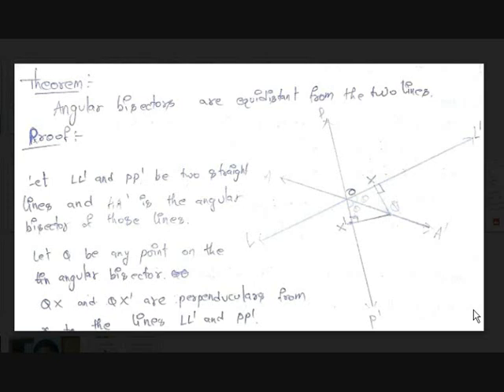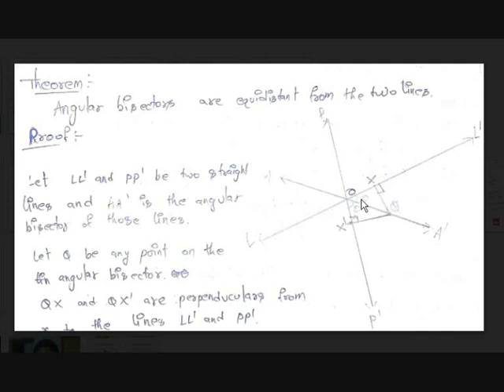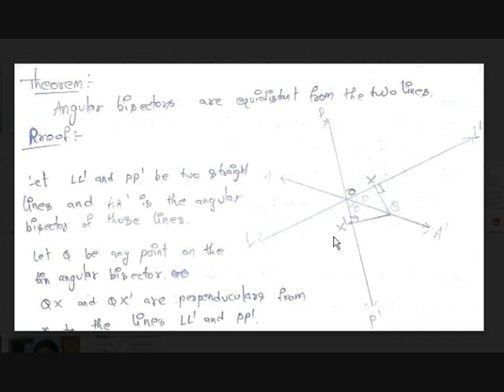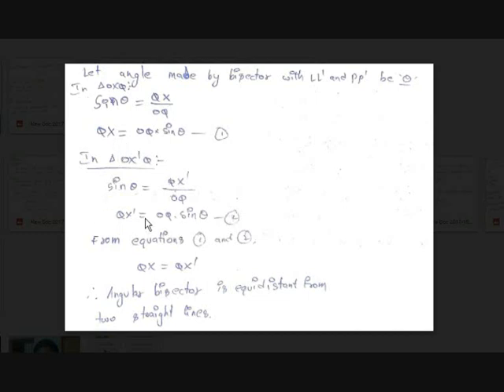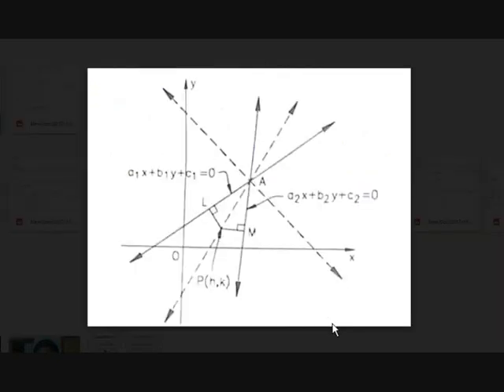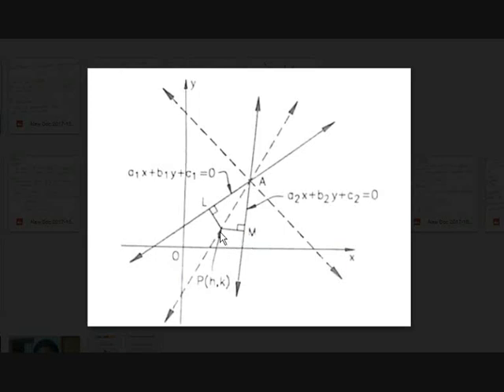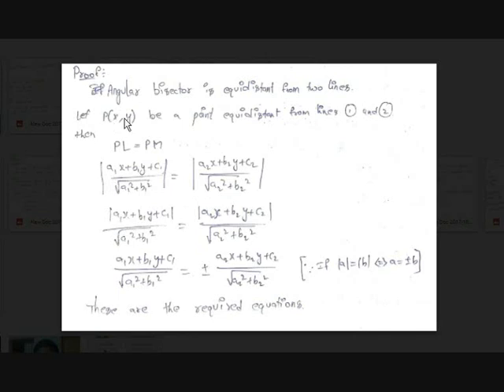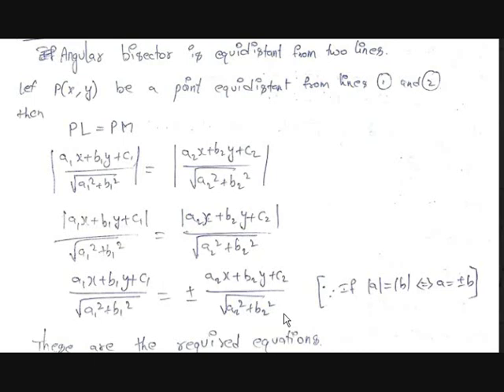angular bisectors of two straight lines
In this video you'll learn what are angular bisectors and what is condition for a line being angular bisector of two lines and equation of angular bisector.